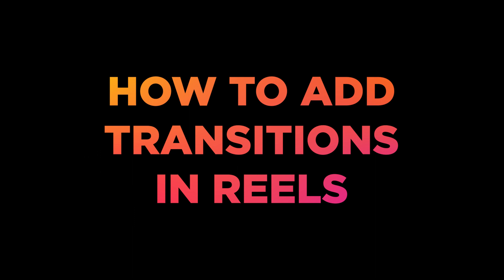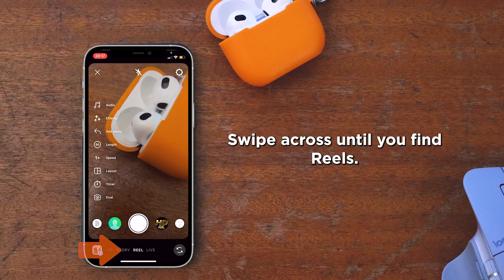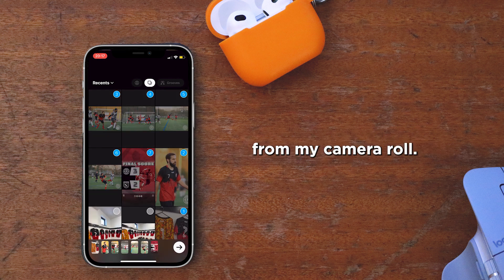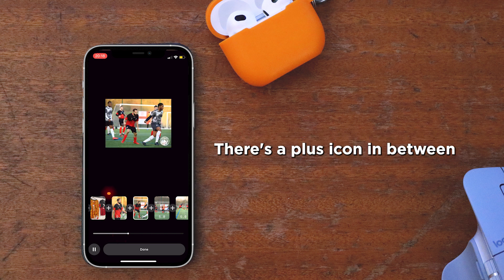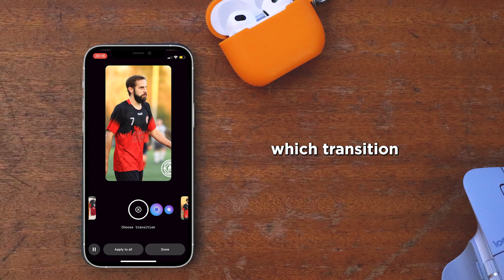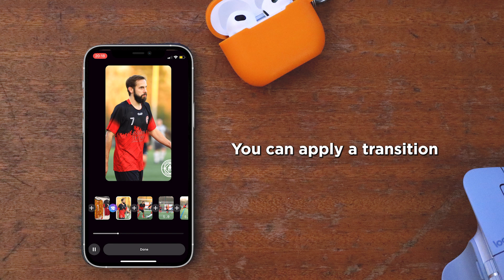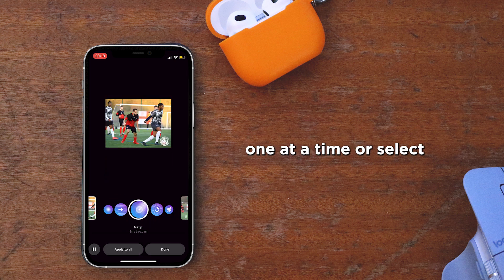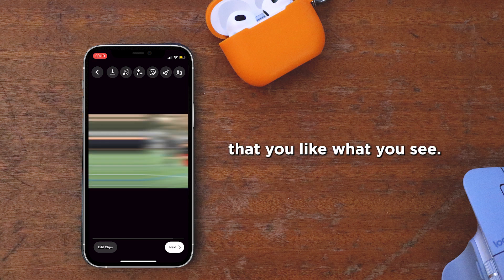Video Transitions for ANY Reels you make | Tutorial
Short-form videos such as Instagram Reels that feature transitions are more likely to get noticed and stand out, keeping your audience engaged and interested in your videos.

This tutorial will show you how to easily add built-in transitions to your Instagram Reels without needing another app or software. Make your videos pop and keep your viewers coming back for more!

VIDEO CHAPTERS & KEY POINTS
0:00 -  Introduction to 6 Reels Transitions
0:26 -  How to add transitions to any Instagram Reel
1:40 -  Add SFX to your Transitions on Reels
2:14 - Easy Transitions -  Subscribe